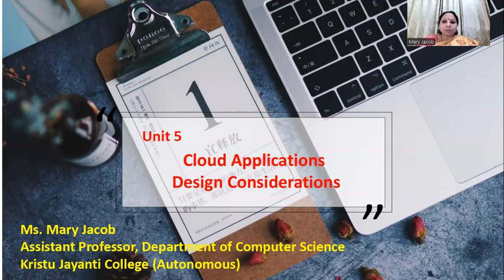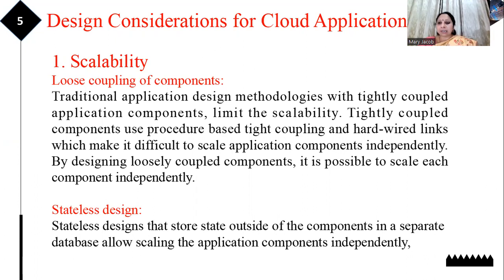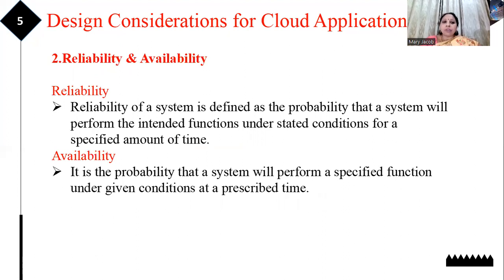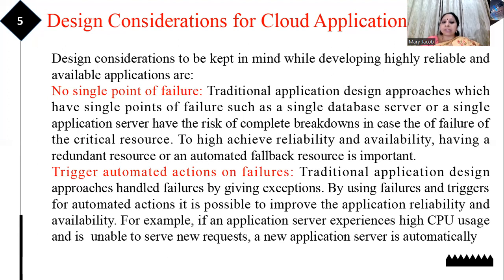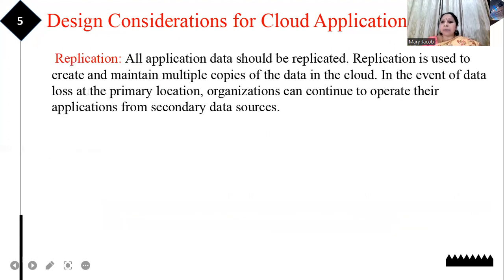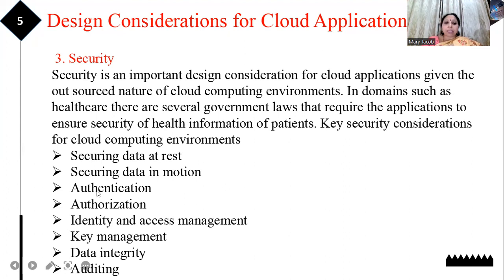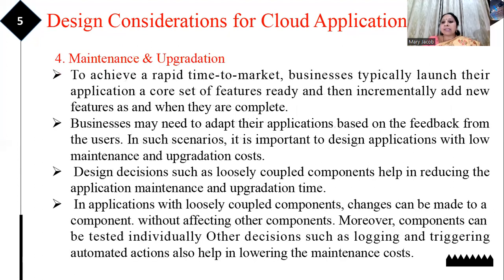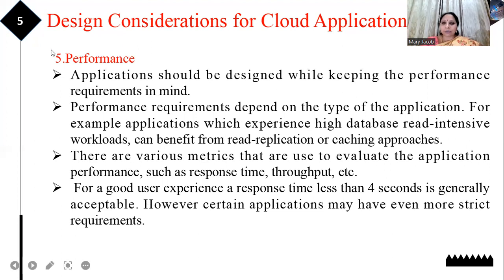Cloud Application -Design considerations